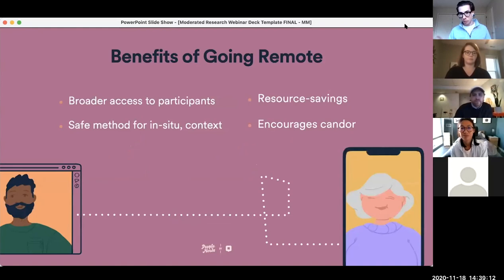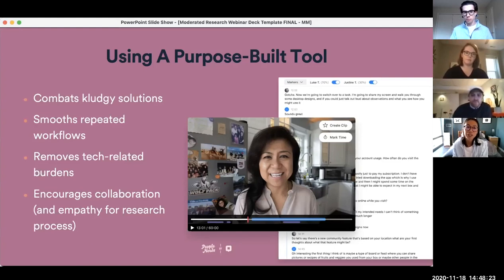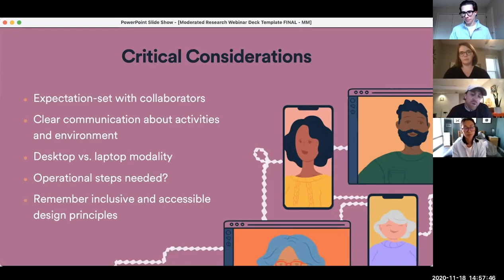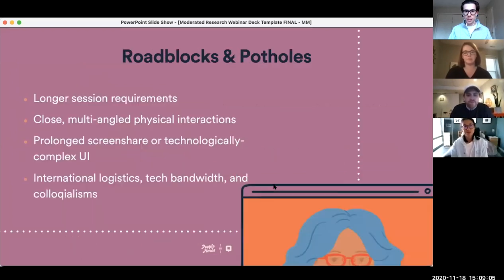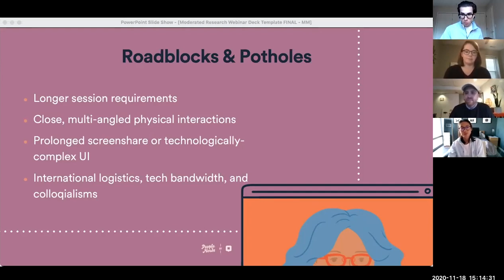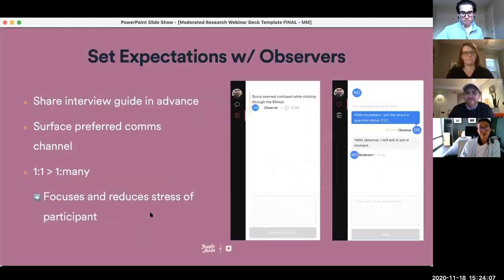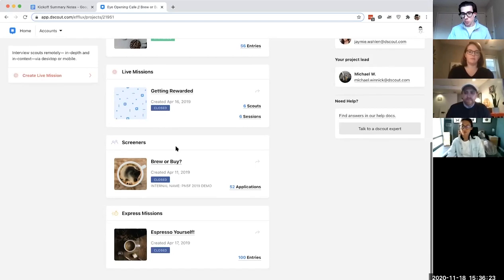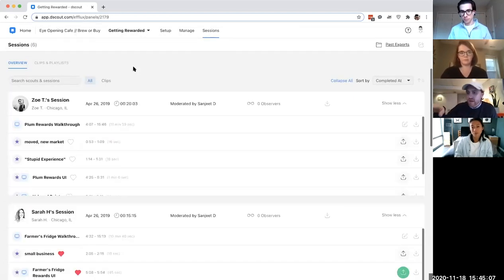Fieldwork from Home: Scale Your Moderated Research Practice Remotely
Moderated research is a cornerstone of practicing user centricity.

Interviews, focus groups, co-creation sessions, debriefs, and in-homes are all critical to an impactful, customer-aligned practice.

But UXRs find themselves in a time where traditional in-person research is on hold.

Using remote methods can help researchers adapt their practices and meet the increasing demand for insights.

We've brought together research pros who use remote moderated methods in their work.

They'll share their approach, advice, and examples to help you effectively build out a successful remote moderated research practice.

Casey, Tim, Tessa and Ben share:
- How to make the case for purpose-built moderated tools in this moment
- Strategies and tactics for setting up, executing, analyzing, and socializing remote moderated insights
- Some optimal use cases for effective moderated research
- A look into the dscout Live platform and how it can support remote research interviewing